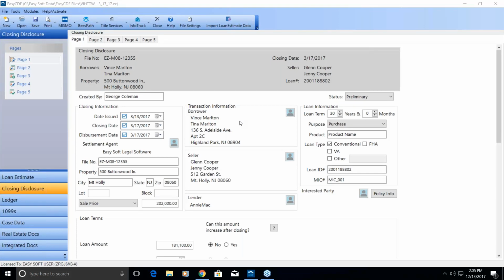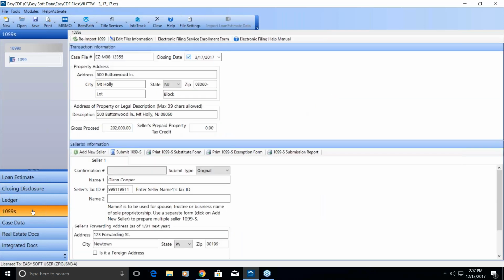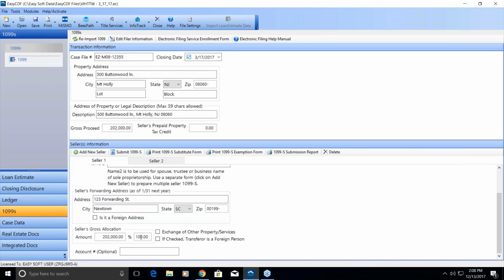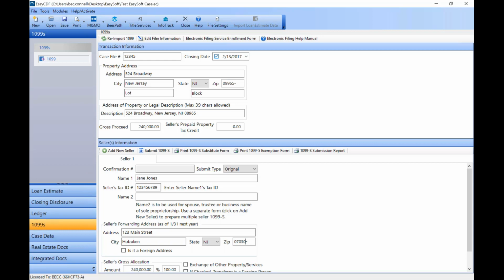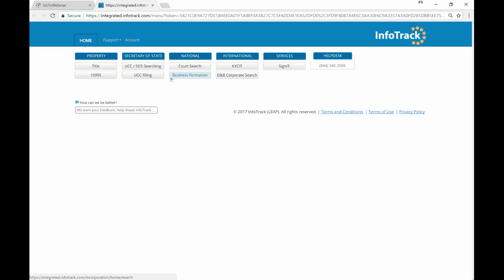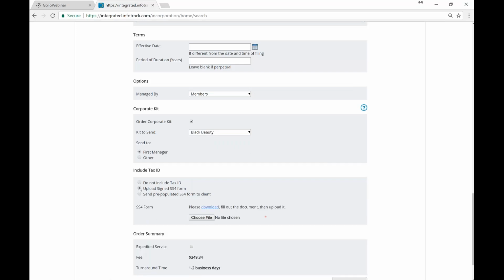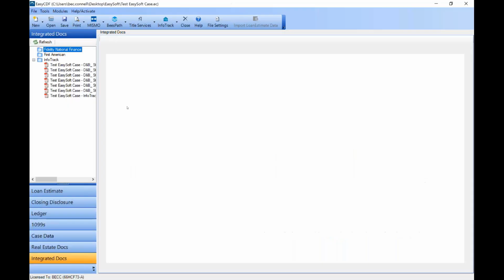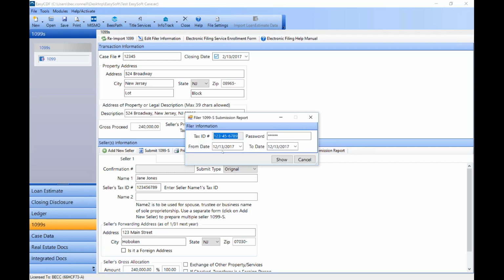Making Tax Season Easier For Real Estate Lawyers Version 2.0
Discover the benefits on how to make tax season easier with the use of Easysoft and the integration of InfoTrack to seamlessly file 1099-S forms. In this webinar we will provide expert insight designed to increase your efficiency and effectiveness as a real estate lawyer for the upcoming tax season ahead.

InfoTrack is a subscription-free legal workflow platform that provides numerous benefits to commercial and residential real estate attorneys. During this webinar, you’ll receive an overview of how InfoTrack works and interacts with Easysoft. You’ll also receive a demo on how InfoTrack can help your firm immediately with their 1099-S digital filing service.

Easysoft specializes in helping real estate attorneys and title agents simplify their closings. Our closing software offers revolutionary document automation that streamlines the closing process eliminating risks and repetitive tasks.

In this webinar, Easysoft and InfoTrack will cover:
• How to seamlessly file 1099-S forms
• Ways to eliminate year-end tax season frustration
• Learn how to cut down crucial staff time
• Integration between InfoTrack and Easysoft